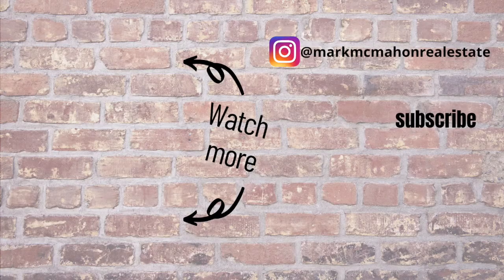How To Decide Between Multiple Offers On A House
In this video we are talking about how to accept offers in a frothy market. We are currently experiencing a frothy market which makes it difficult to choose between multiple offers. Listen in to hear some real estate tips on how to choose the best and highest offer and some steps you can take to move forward.

WATCH THESE VIDEOS TO HELP YOU IN YOUR REAL ESTATE JOURNEY!